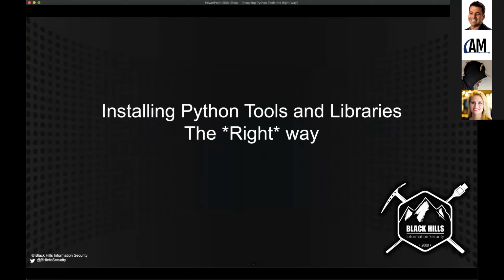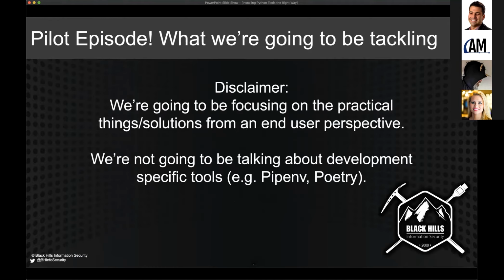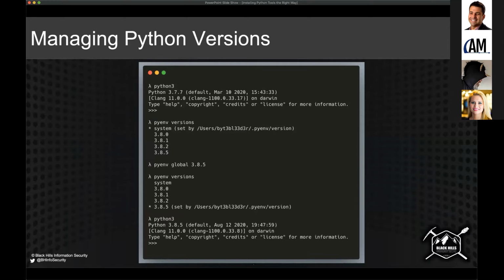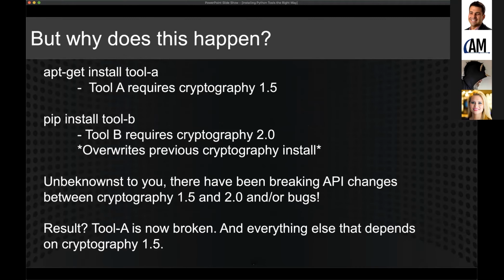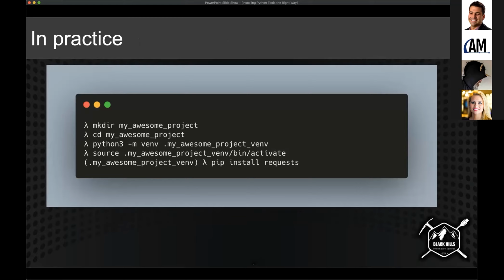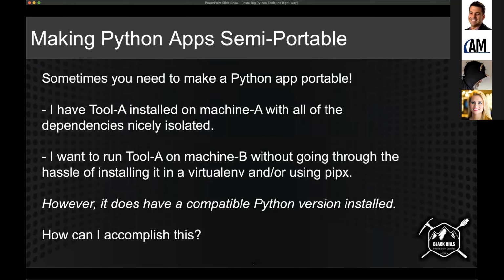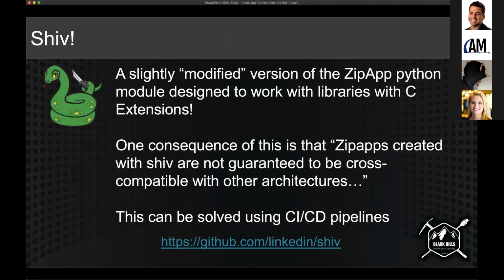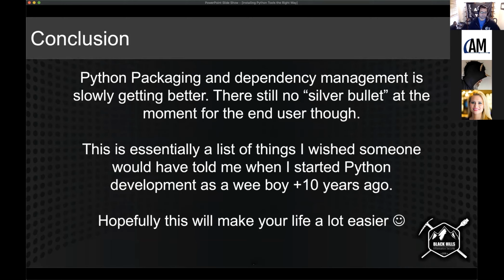UniCon Lightning Talk by Marcello Salvati